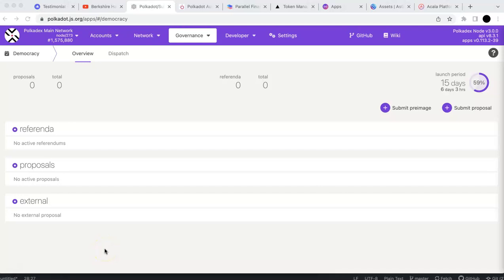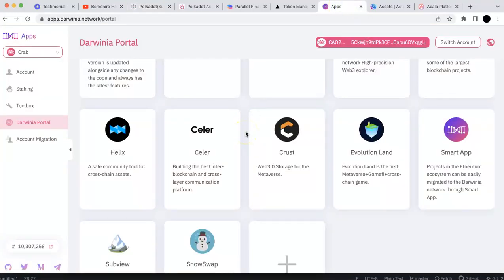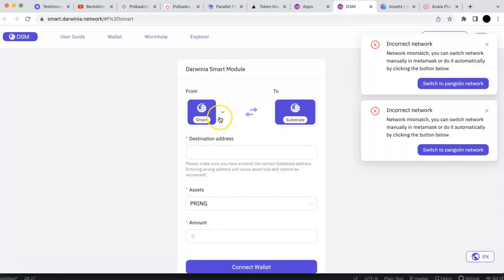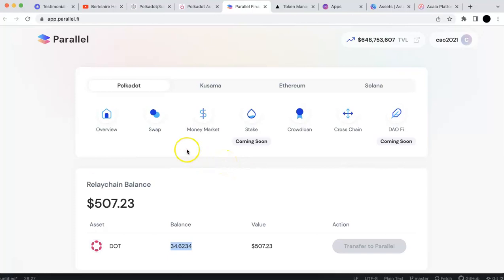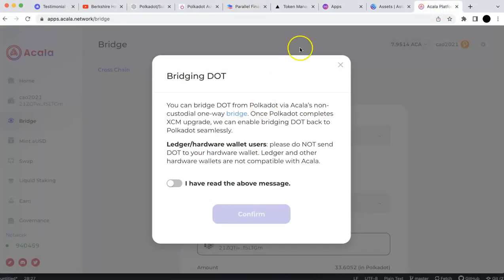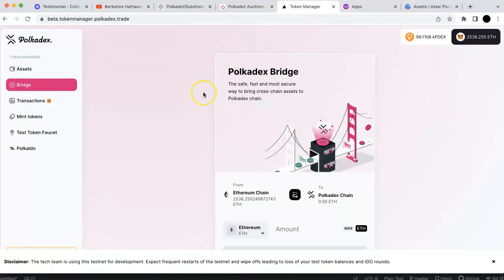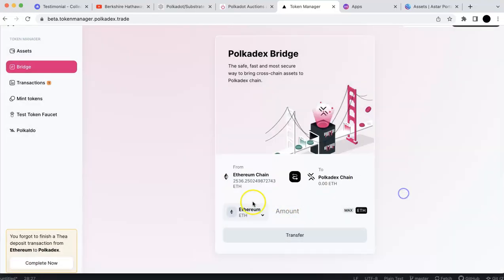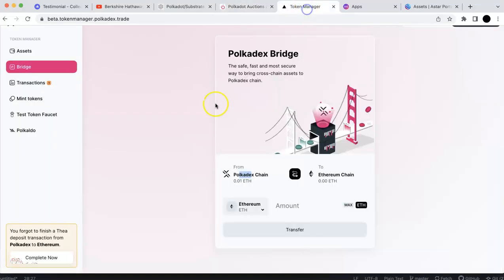Before XCM alive, how those parachains in Polkadot communicates with relaychain and other chain?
Go over several examples, like Parallel Finance, Darwinia network, Acala, Polkadex, Astar. It would be interesting to come back and check how those parachains will be changed after the XCM is alive!